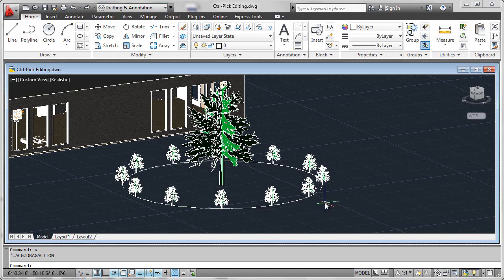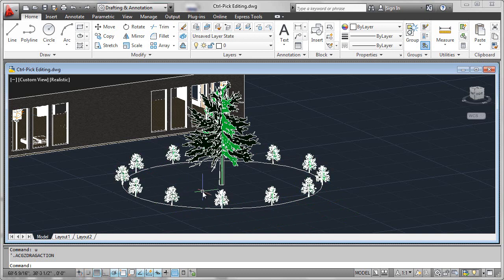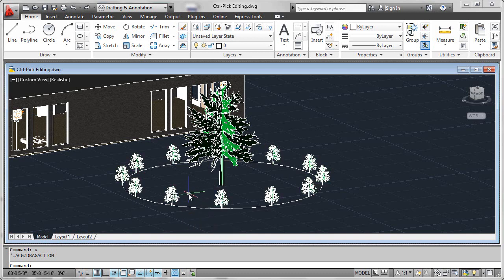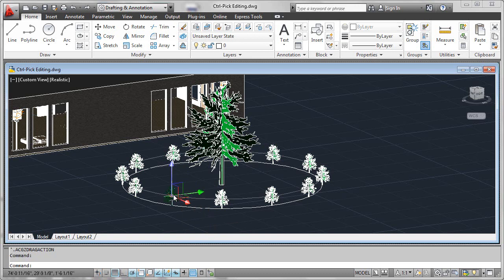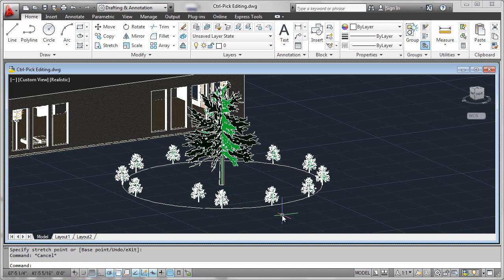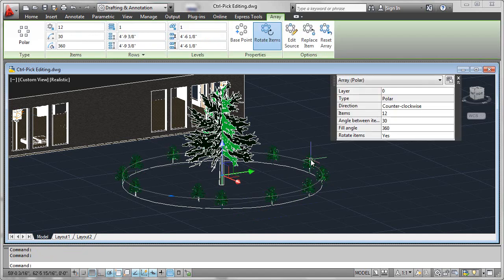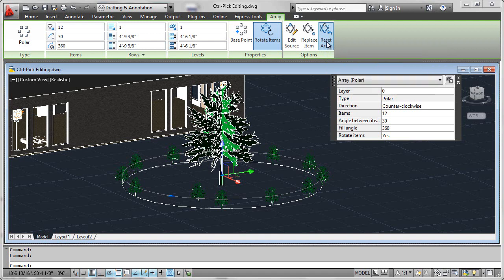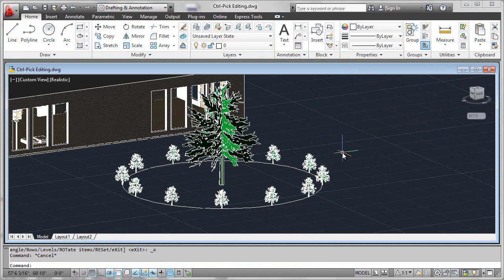Associative Arrays - Ctrl-Pick Editing and Resetting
Robert Green describes how to move individual items of an associative array or reset them to their default locations in AutoCAD 2012.